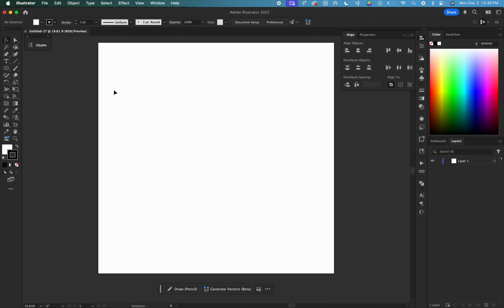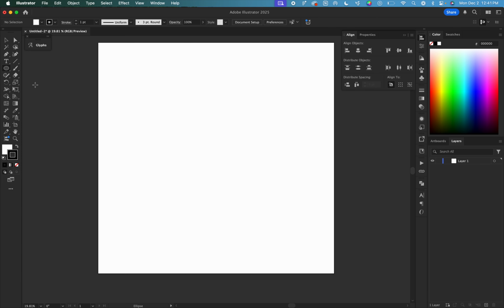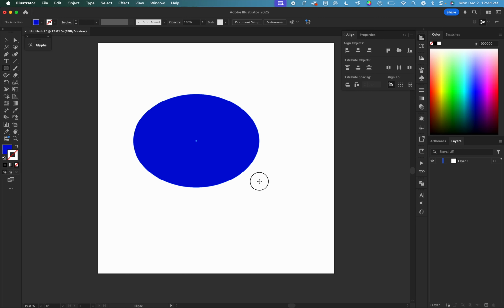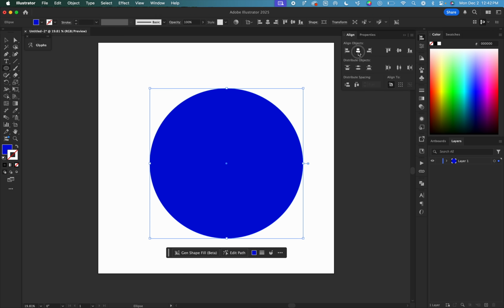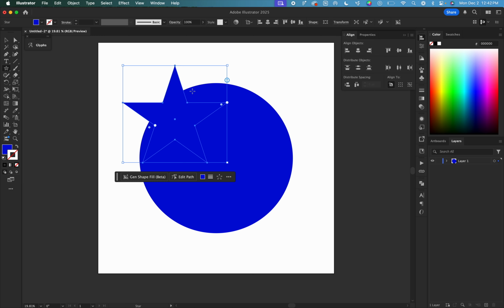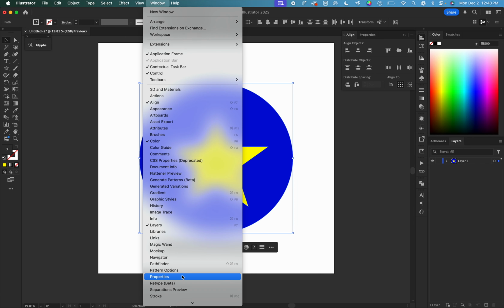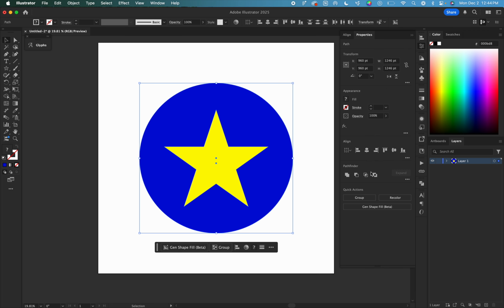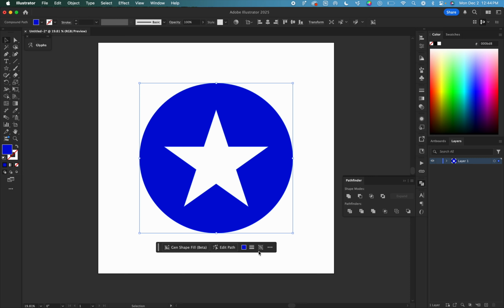How to Cut Out (Subtract) Shapes in Illustrator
In this video I show you how to cut out a shape from another shape in Adobe Illustrator.